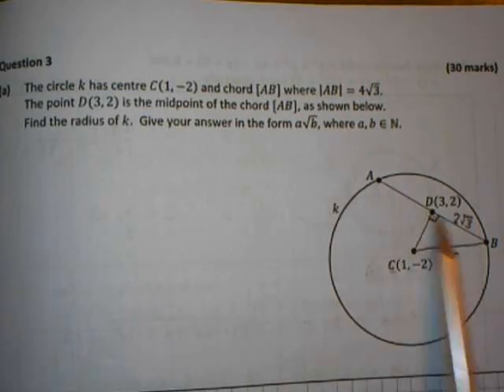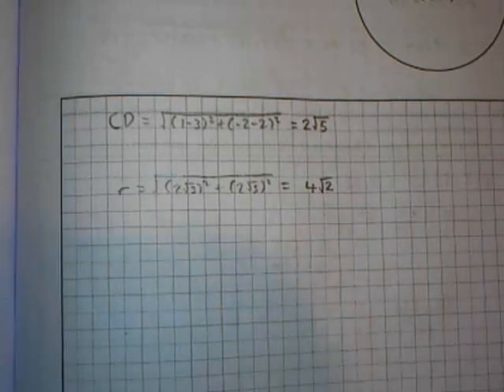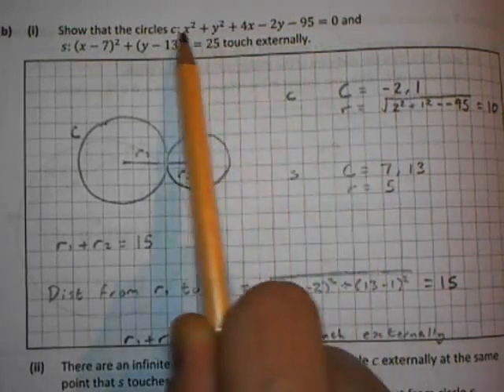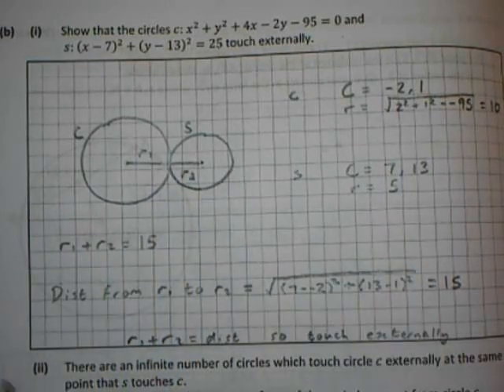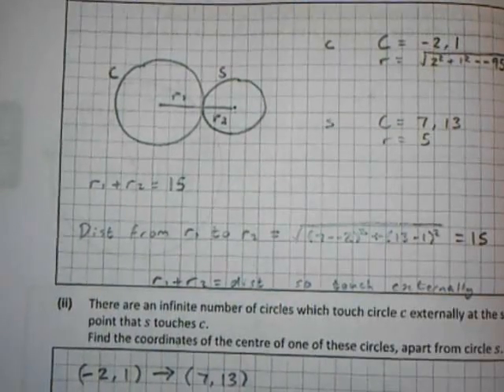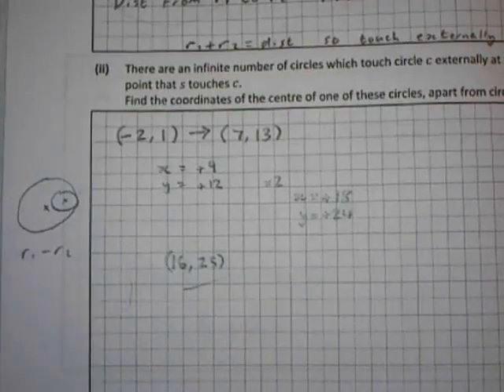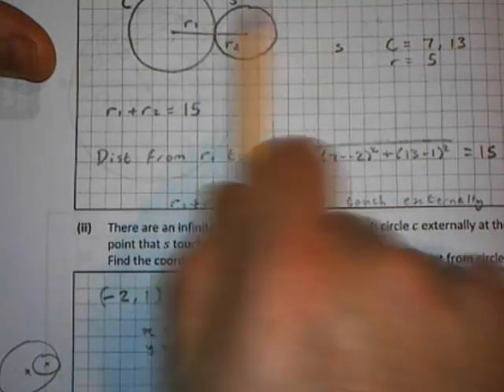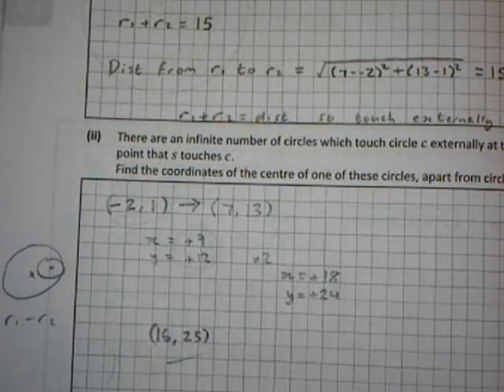HL LC Maths 2021 Paper 2 Question 3